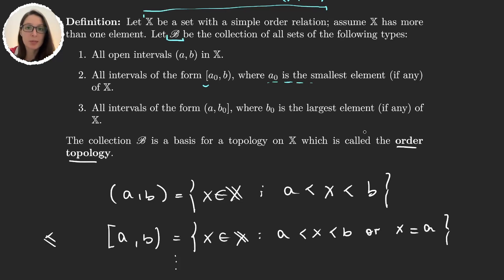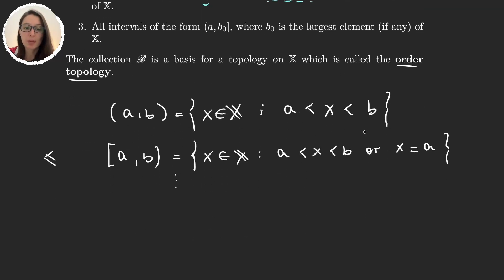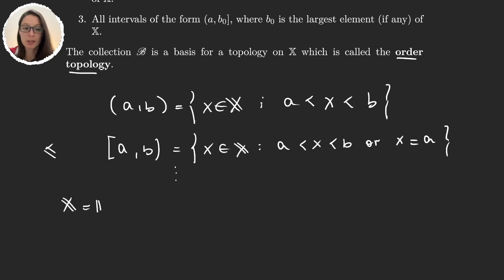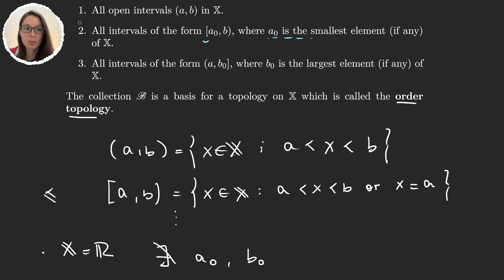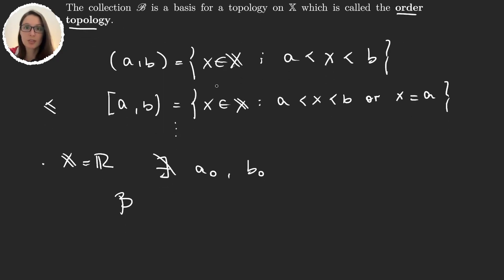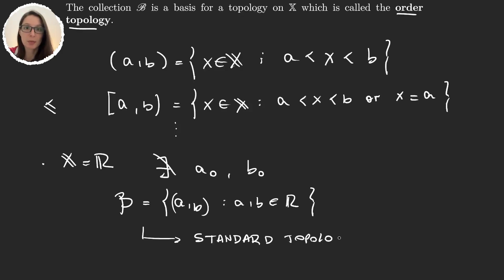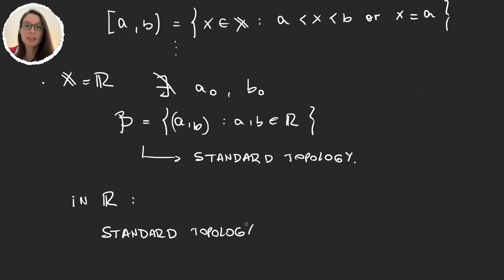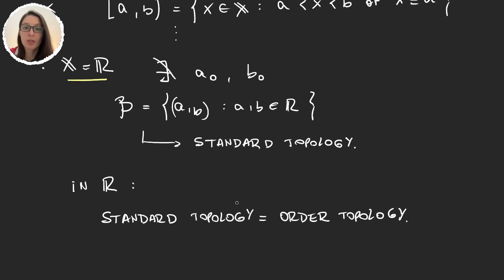The Order Topology - Same as Standard? | Analysis on R^2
We learn about the order topology for a general set, the difference between the standard and the order topologies for the real line and analyse the intervals in the dictionary order topology for the plane.

Timestamps in this video:
00:00 Introduction.
00:13 Simple order.
01:40 Order topology.
04:36 Order in R.
05:30 Dictionary order in the plane.